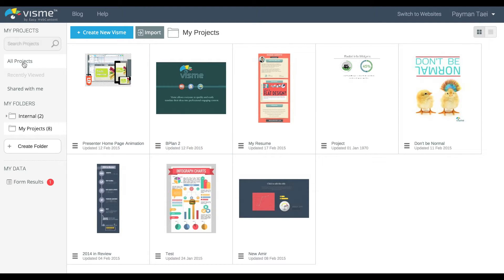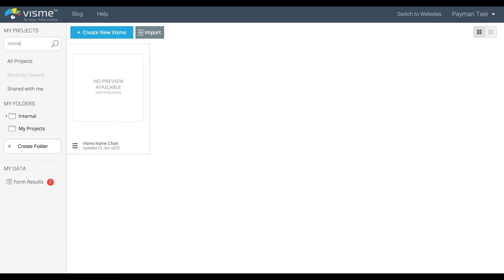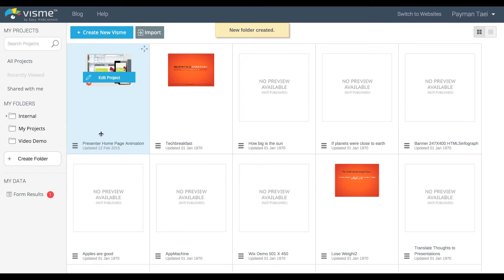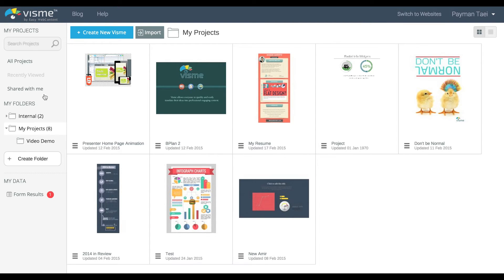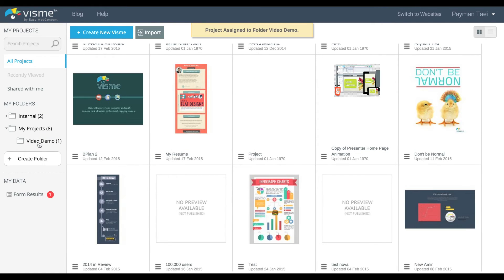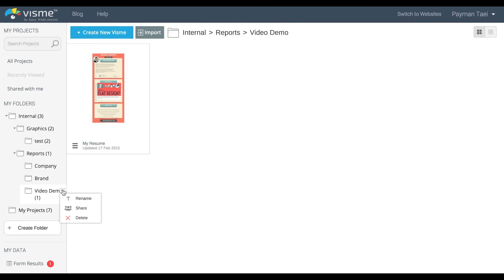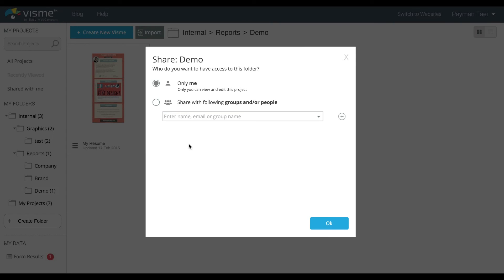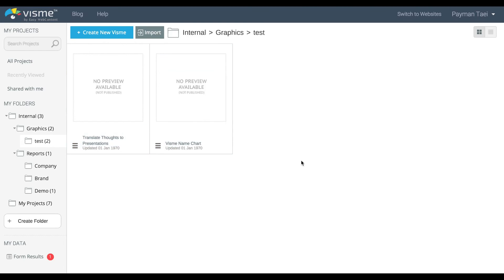How to Organize Projects using Folders in Visme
This quick tutorial will show you how to stay organized using Visme's Folder Manager.   The easy drag and drop and search feature within Visme will help you to quickly locate projects and share them.